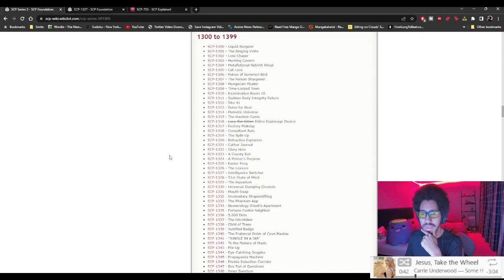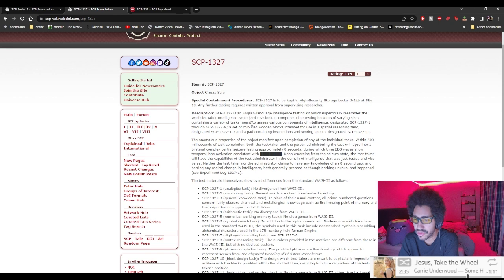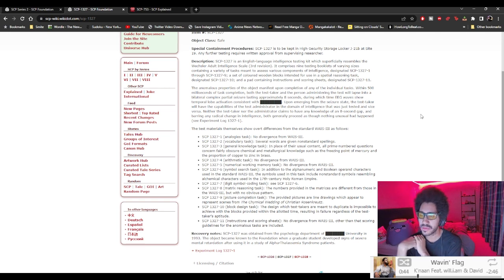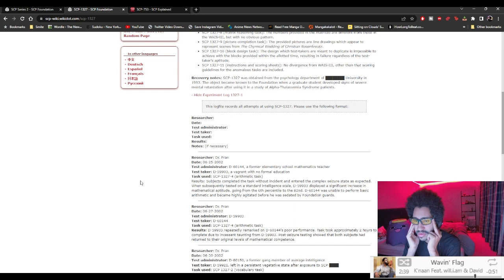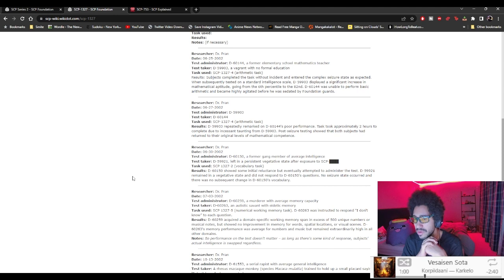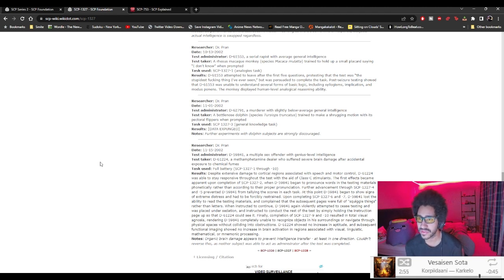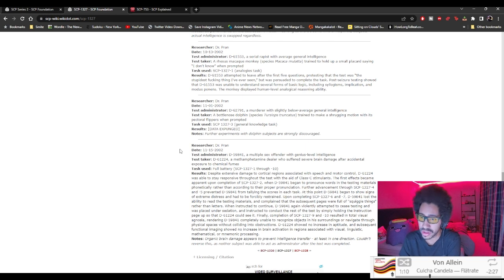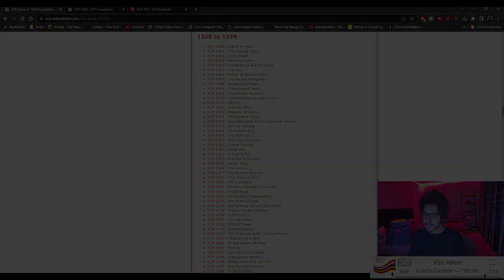Let me prove my wits by passing this teshsucsiveive - SCP 1327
Welcome to the Fluff

Let's chill together!

Video material used:

Audio material used:

The Afro is with you all!